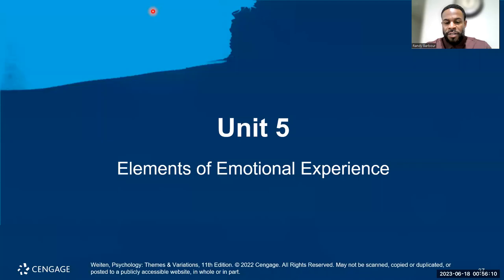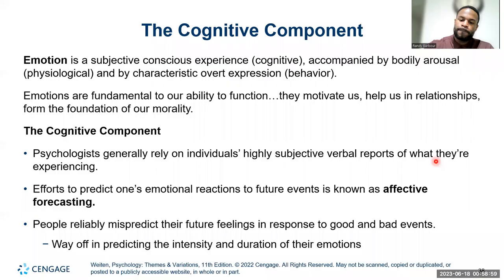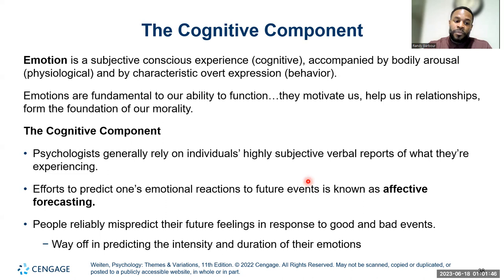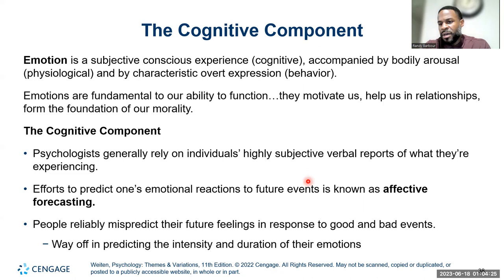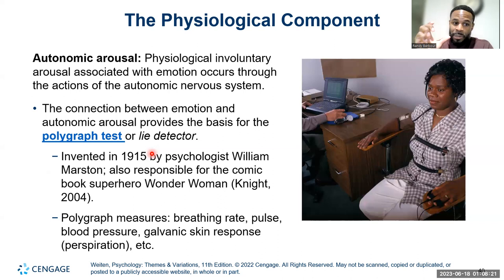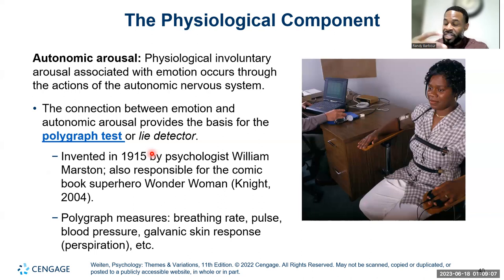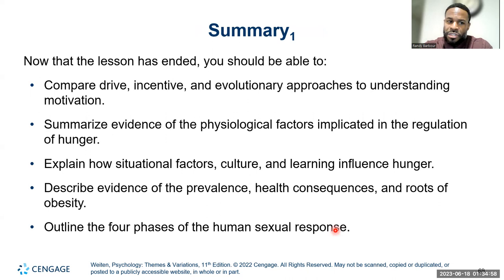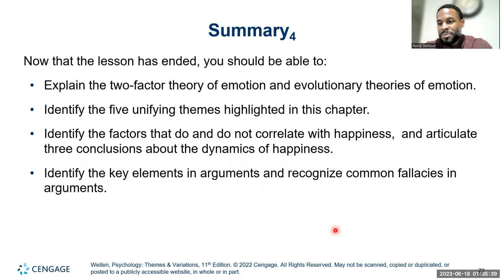Lecture 9 | Chapter 9 Motivation and Emotion Pt 2 | Dr. Randy Barbour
Part 2 of this lectures focuses on emotion and the intimate connection it has with motivation. We discuss the elements of the emotional experience and several theories of emotion.